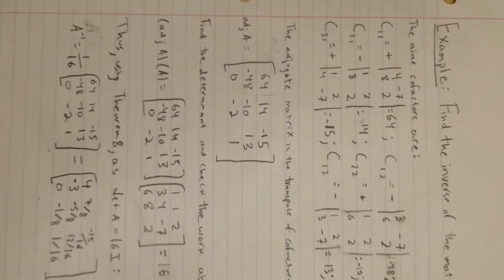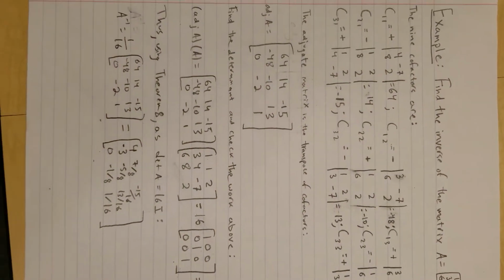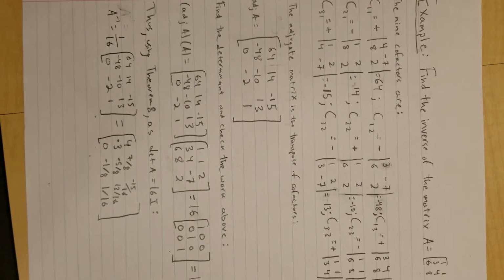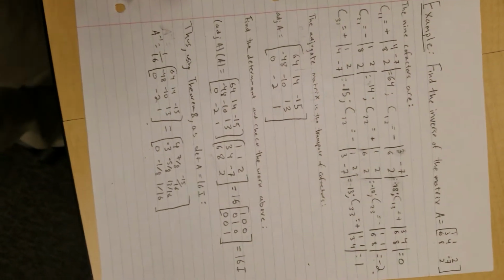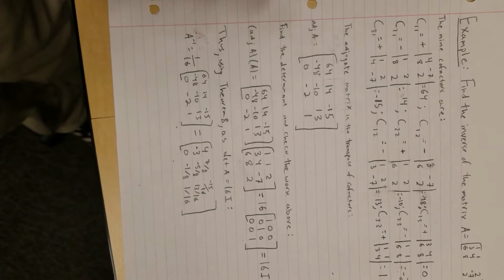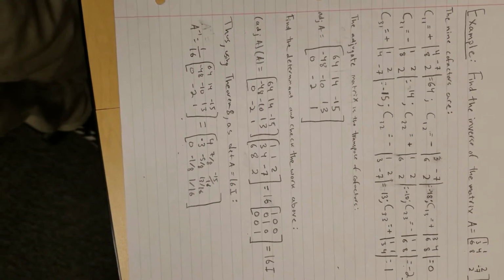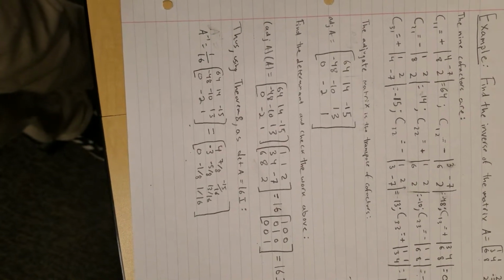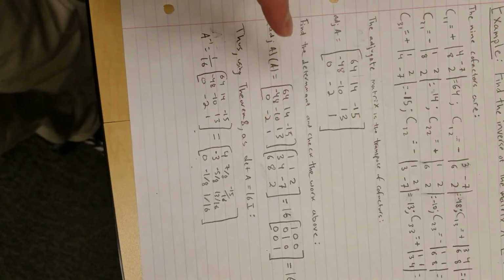Topic 5: finding the inverse of a 3x3 matrix w/ determinants